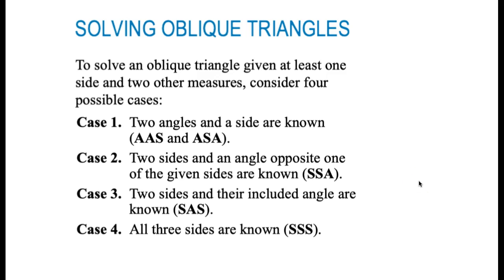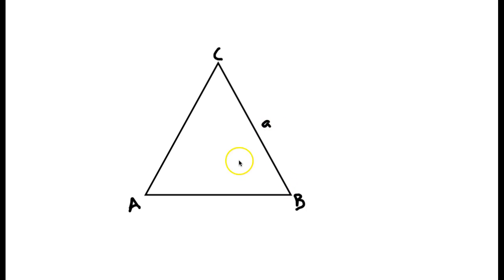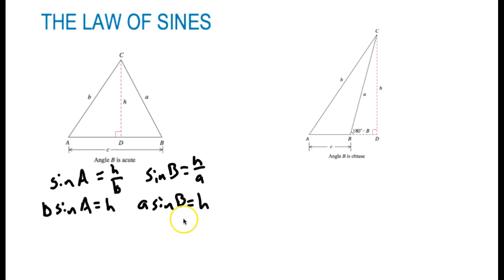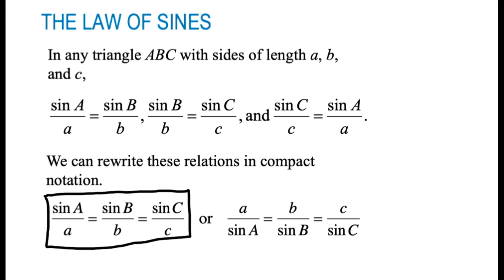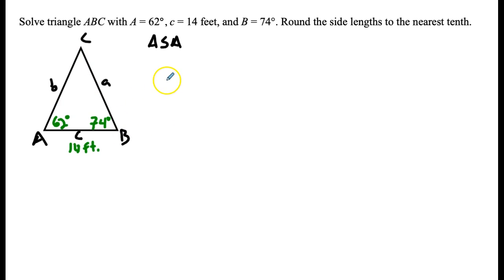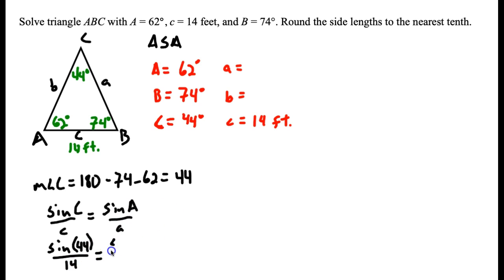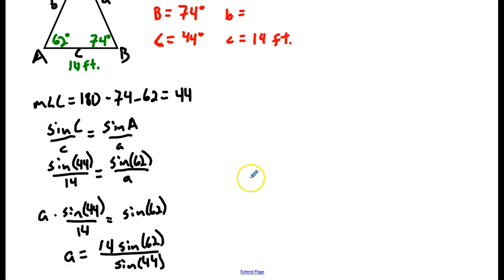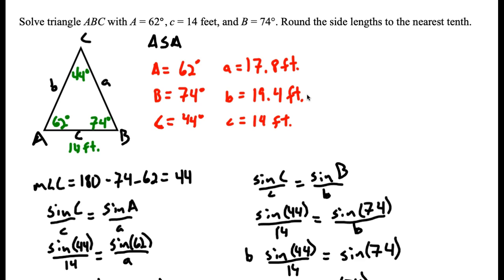3/20/20 Mr. Fach CCP